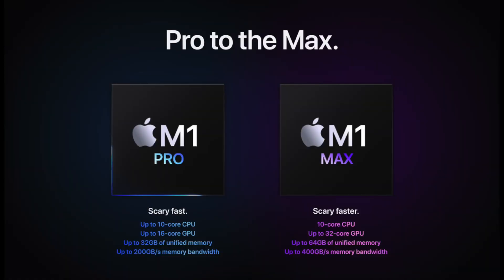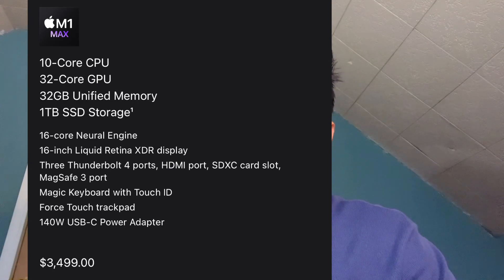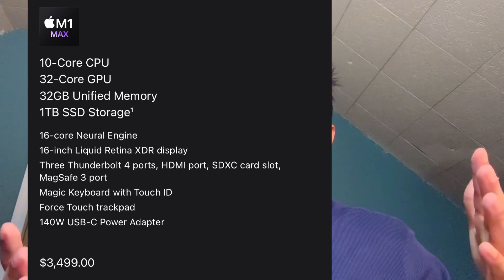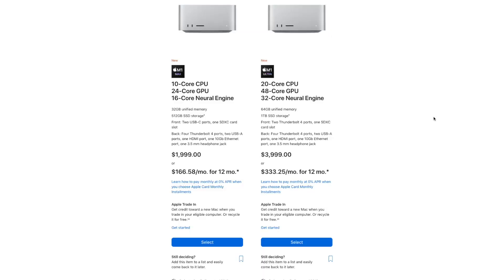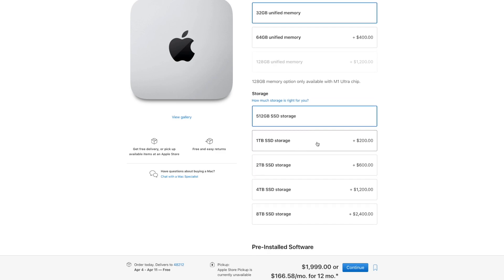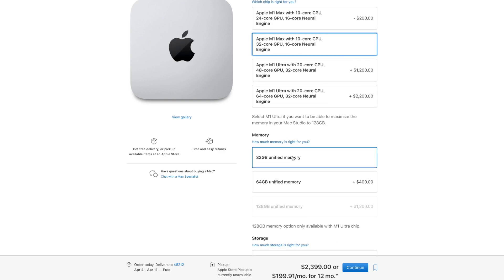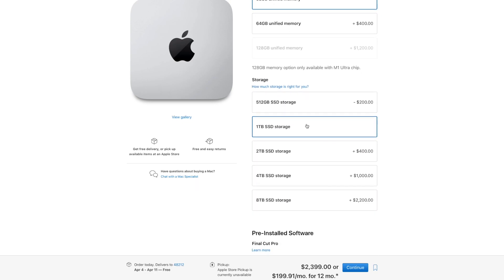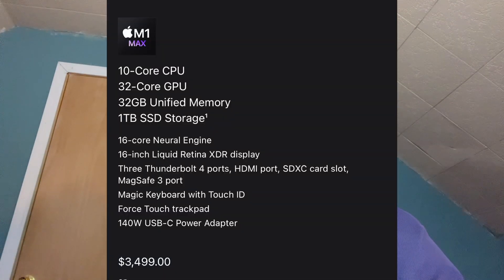Why I Bought the Mac Studio M1 MAX instead of the M1 ULTRA… Buying guide for Creators!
MAC STUDIO - Creators Buyer's Guide: Watch BEFORE You Buy! (Perfect for Final Cut Pro/ Photoshop)